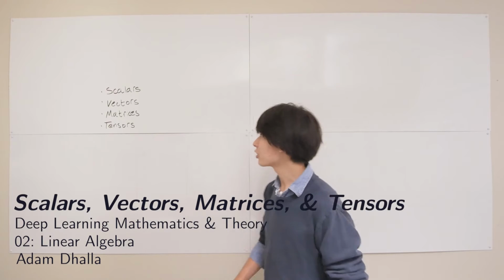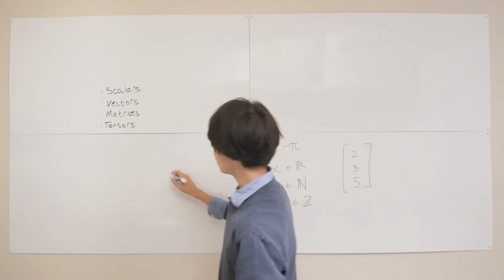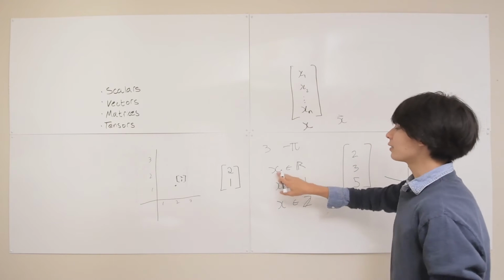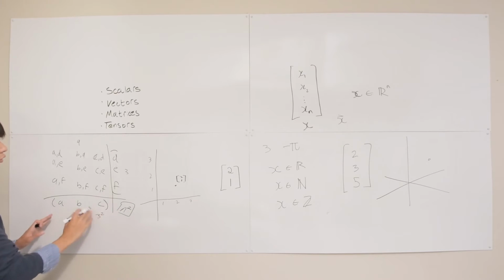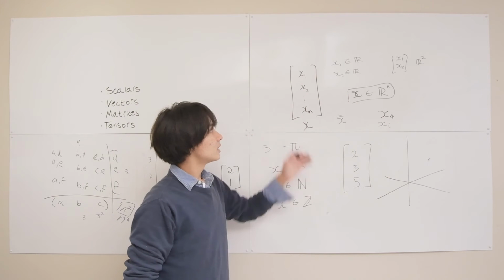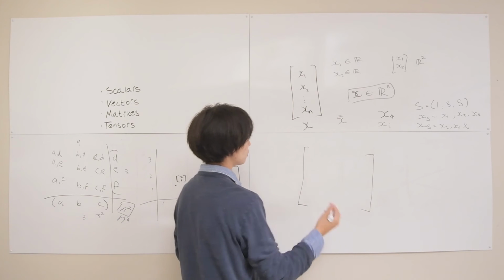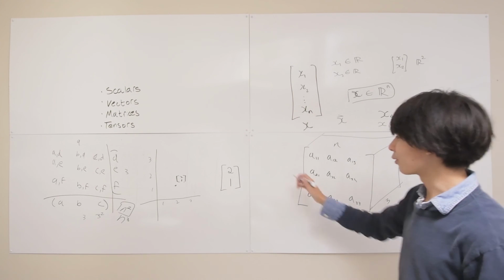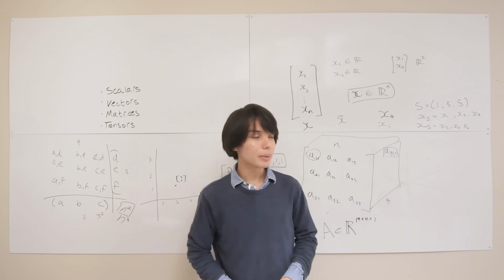2.1.1: Scalars, Vectors, Matrices, and Tensors